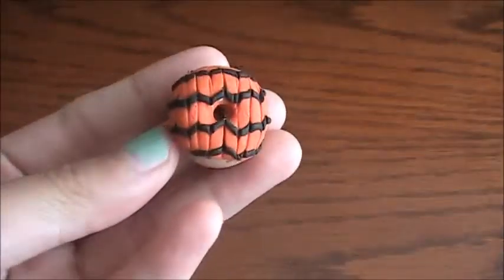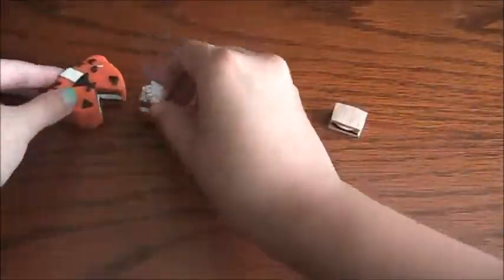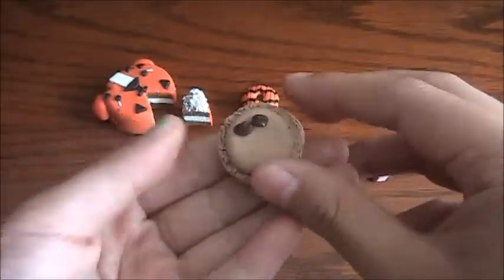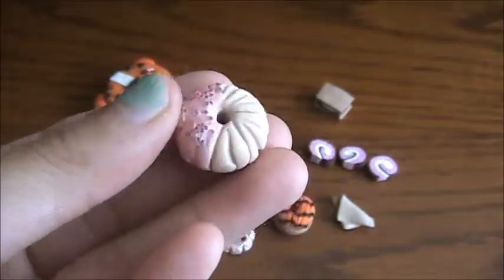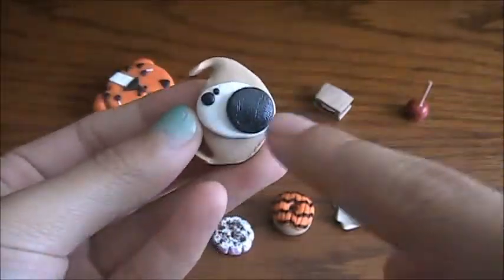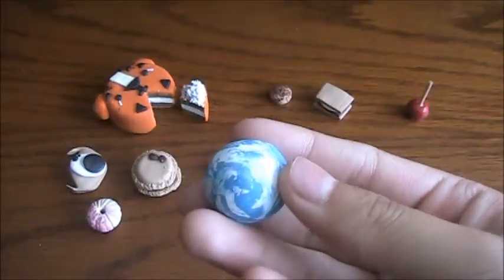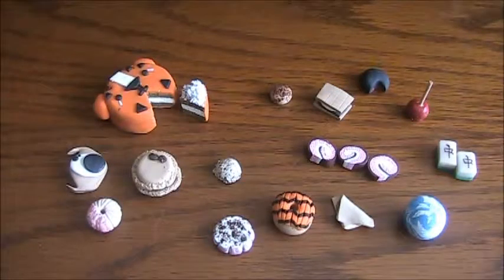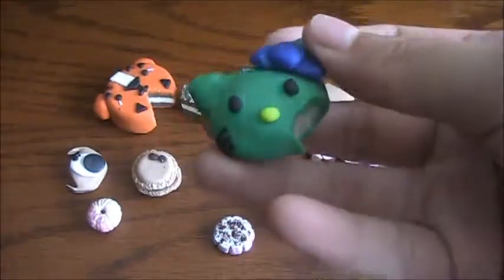My Clay Creations Part 2!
Hey guys! Hope you enjoy my Clay Creations! If you want to copy any of the creations I have made up, please tell me in the comments below or just give me credits or a shout out in your video:) I would appreciate it:) If you haven't yet watched "My Clay Creations Part 1", please do so now! :)